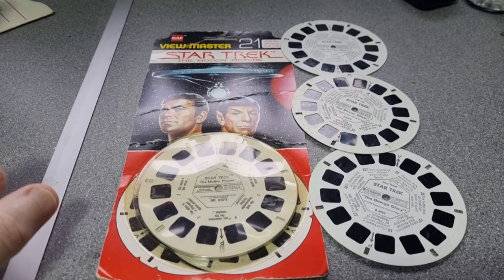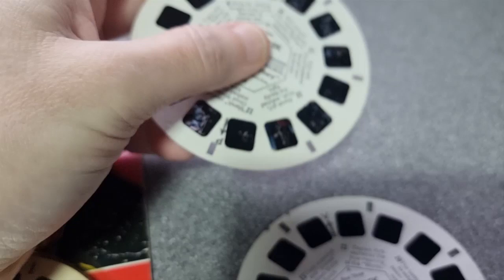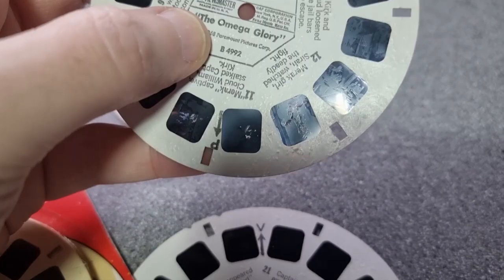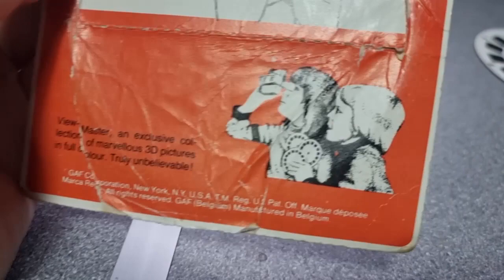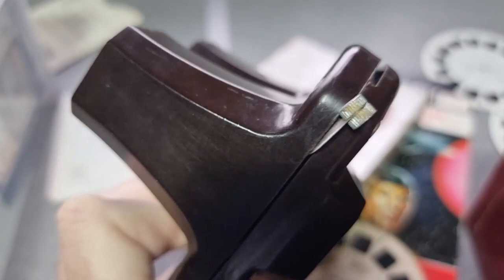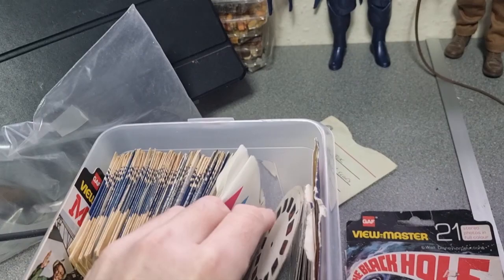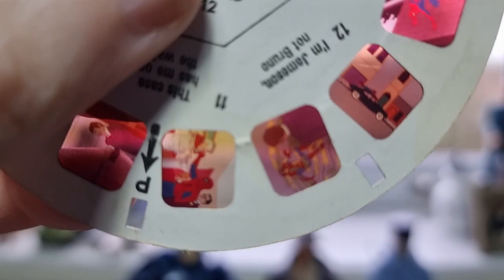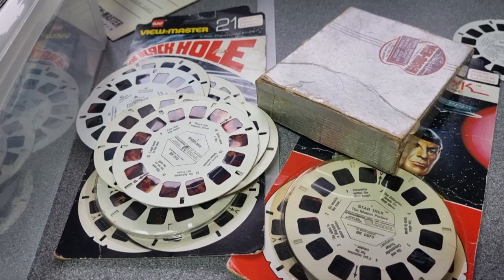Viewmaster Star Trek Sets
Looking ast the two Star Trek sets from Viewmaster, The Omega Glory from The Original Series and the  Motion Picture